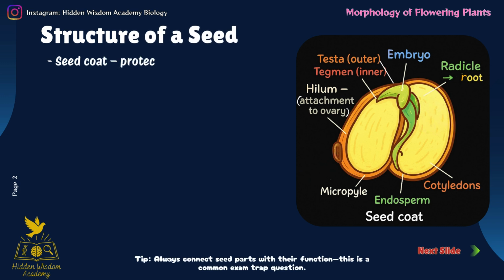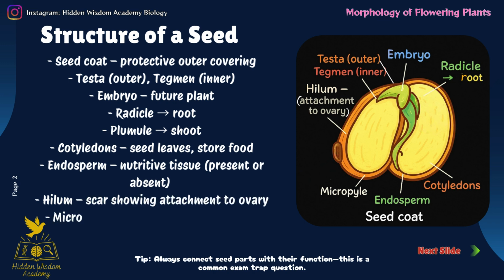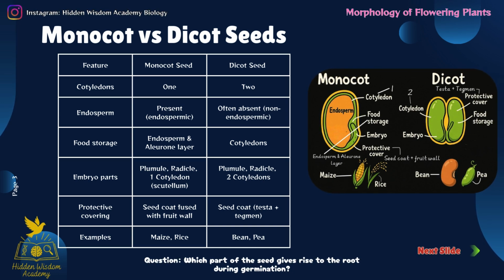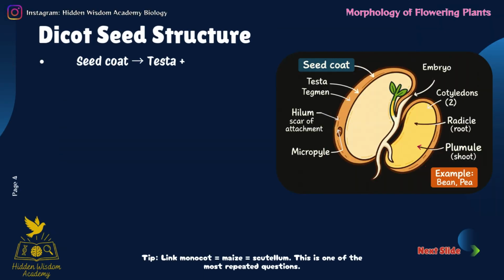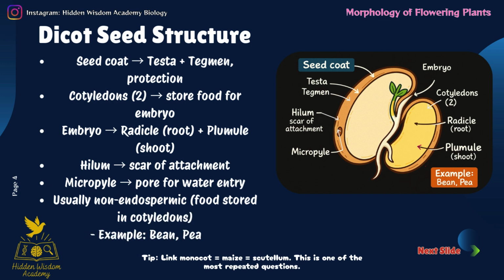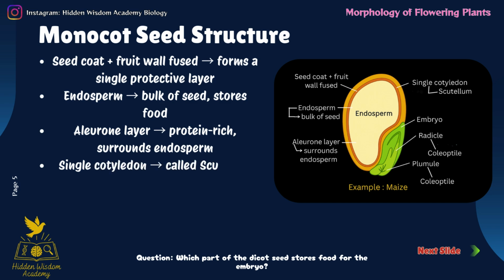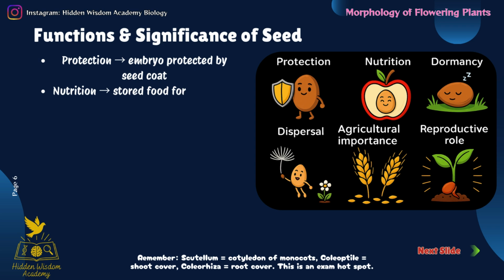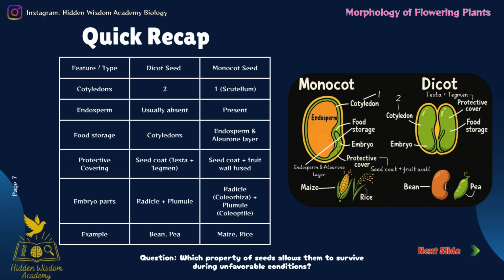Morphology of Seed | NEET 2026 & Class 11 Biology | Ep 79 | Hidden Wisdom Academy Biology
In this lecture, we episode of Morphology of Seeds from Class 11 Biology (NEET 2026).

You will learn about dicot and monocot seeds, their structure, embryo parts, cotyledons, endosperm, and seed coat, along with important examples like Bean, Pea, Maize, and Rice.

We also discuss functions and the significance of seeds, which are crucial for NEET.

0:00 – Introduction to episode on Seed
0:34 – General Structure of Seed
1:08 – Dicot vs Monocot Seeds
1:44 – Dicot Seed in Detail (Bean/Pea)
2:23 – Monocot Seed in Detail (Maize)
2:58 – Functions & Significance of Seeds
3:30 – Quick Recap Table: Seed Morphology
4:04 – Challenge Question: Monocot Seed
4:31 – Outro + Teaser for Next Episode on Fruit

✨ What you will learn in this video:
Structure of dicot and monocot seeds
Differences between monocot and dicot seeds
Functions of seeds in survival, dispersal, and reproduction
Important examples and diagrams
Quick recap table for fast revision
Challenge questions for practice

🎯 Why Watch?